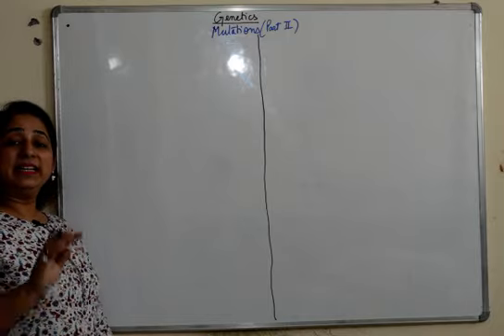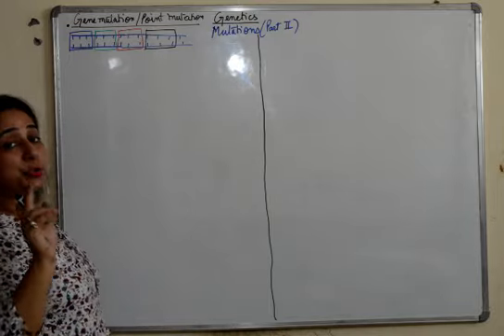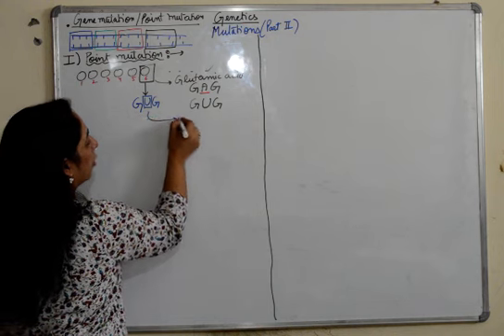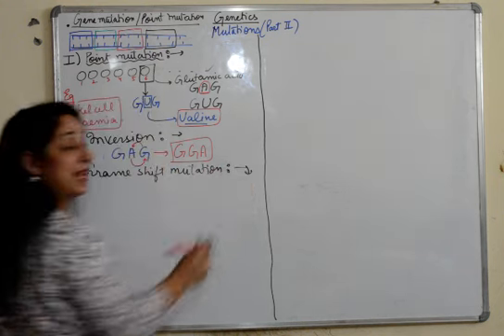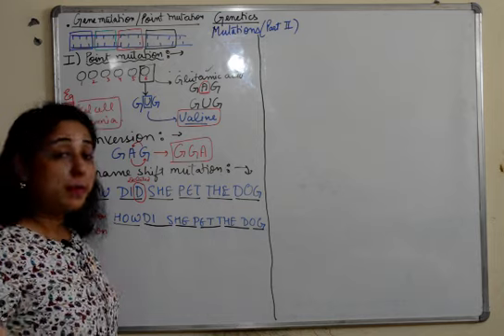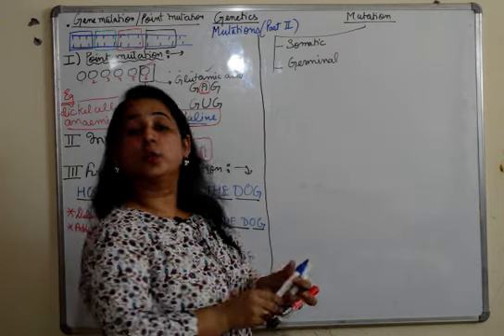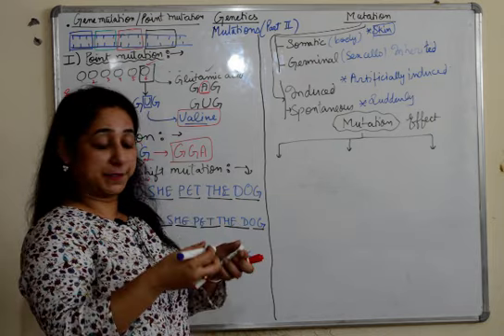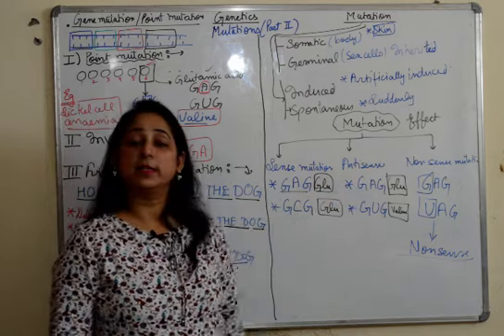GENETICS|Principle of Inheritance and Variation|Mutation (Part II) |NEET 2021-22|CBSE/ISC|By BIEN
GENETICS (Principle of Inheritance and Variation)
- Mutation Part II
- Gene Mutation
- Frame shift mutation
- Video explains the mechanism of Mutations in organisms by using different concepts for easy preparation of  NEET 2021-22 and CBSE/ISC Board examination.